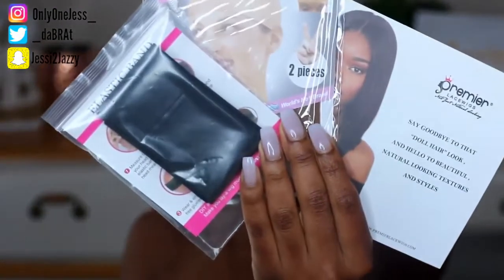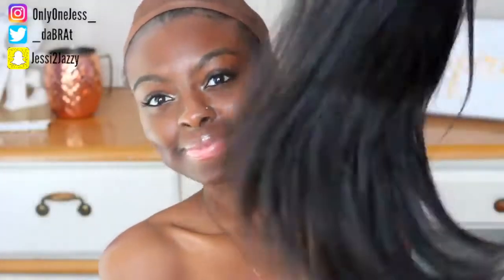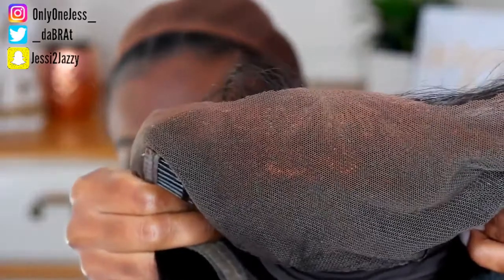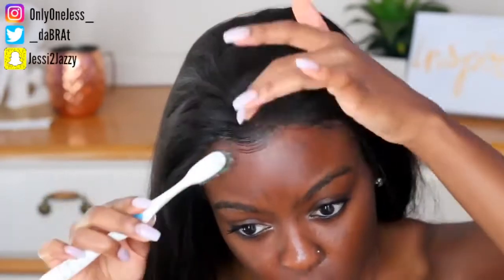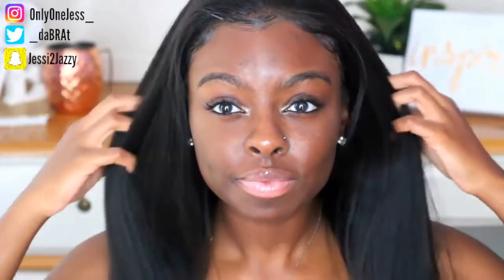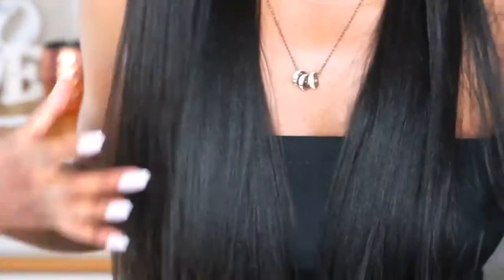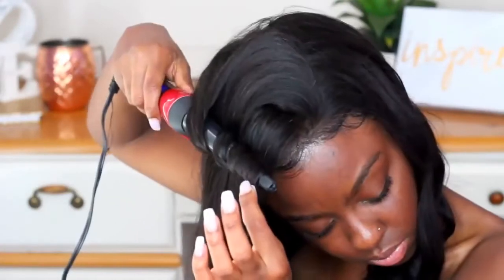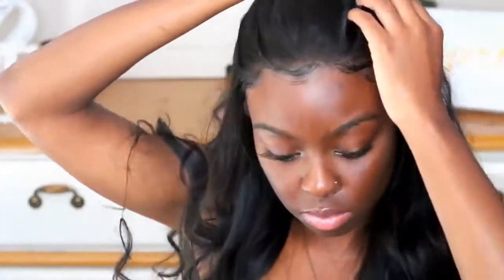PONY TAIL Style with 360 Lace Wigs Relaxed Yaki Texture Hair|PREMIER LACE WIGS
Relaxed Hair Yaki Texture 360 Lace Wig
SKU:360LW02
Indian Remy Human Hair
Length:22 inches
Color:natural black color
Size:average
150% thick density
Pre-plucked hairline
Removable elastic band

Follow Premier Lace Wigs To Have A Chance To Win A Free Wig!